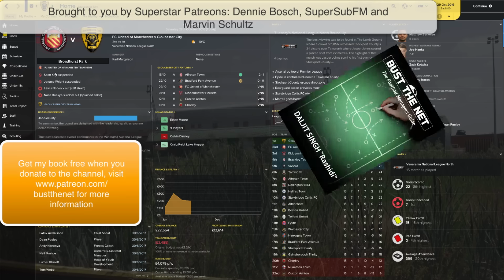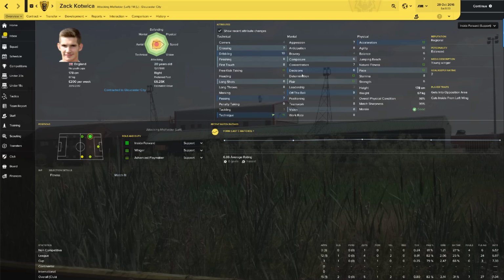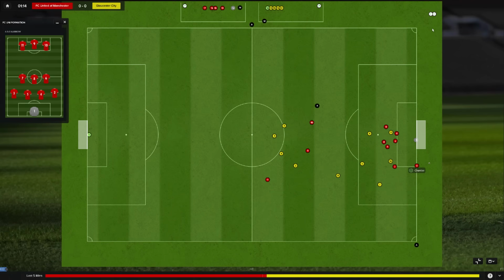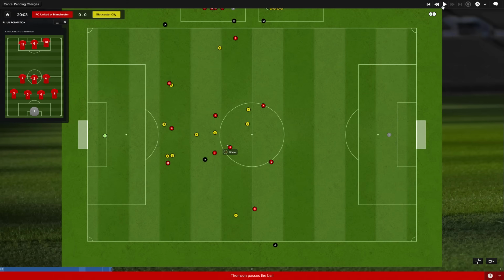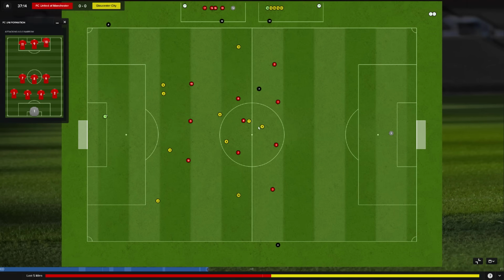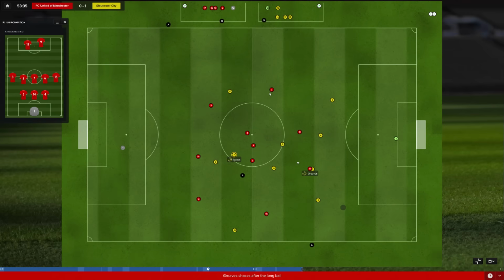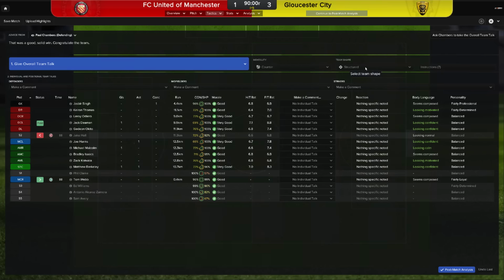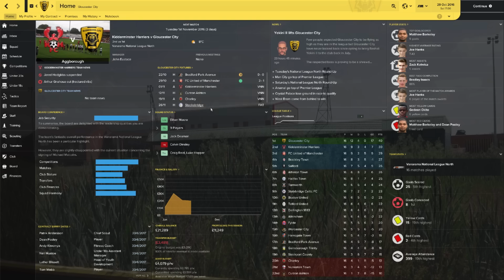LLM5 - Gloucester City FC -Football Manager 2017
And the 4231 beat goes on! Yes so it’s time for another version of the 4231, can we use Arsenal’s one here, or do I need to make changes. We have a top of the table clash, and its an away match against FC United of Manchester.
I use strategies listed in my boon “Bust The Net - A Football Managers Guide” to set the team up .